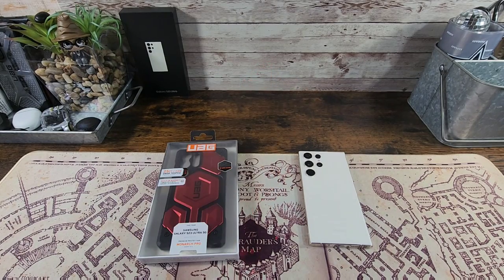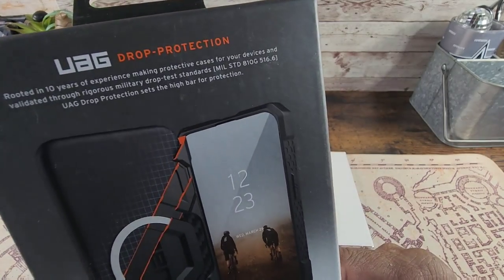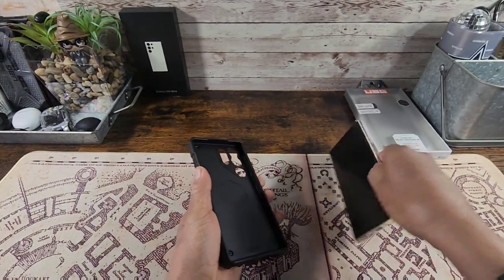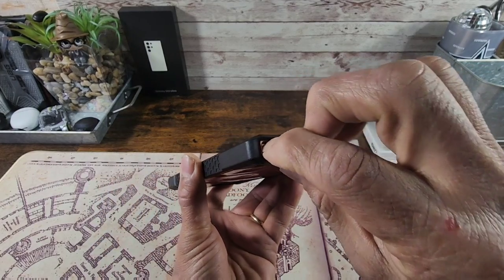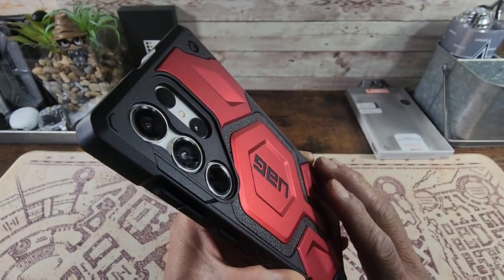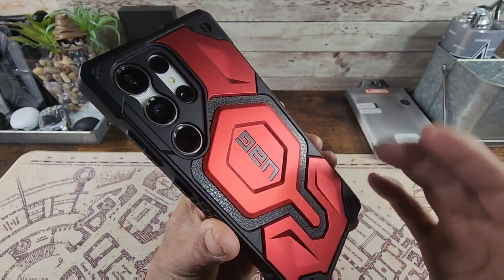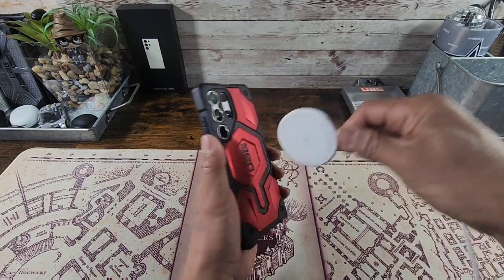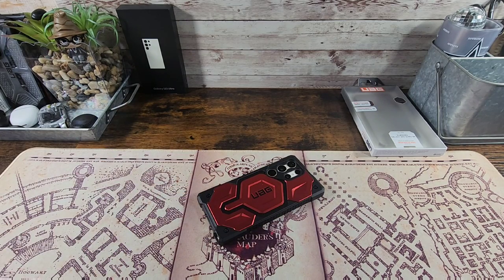UAG Monarch Pro Crimson w/Built-in Magnet & Top Grain Leather | Samsung Galaxy S23 Ultra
Float by KV

Help me decide on this product: URBAN ARMOR GEAR UAG Designed for Samsung Galaxy S23 Ultra Case 6.8" Monarch Pro Crimson Red - Premium Rugged Heavy Duty Shockproof Protective Cover Compatible with Magnetic Charging